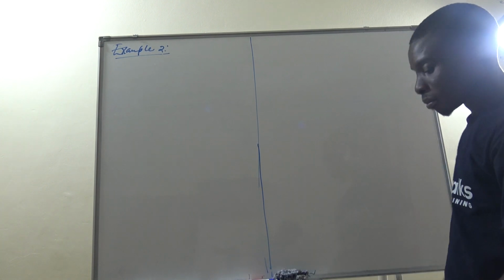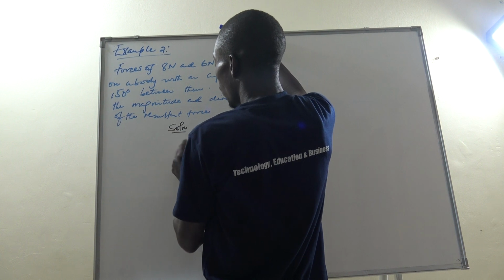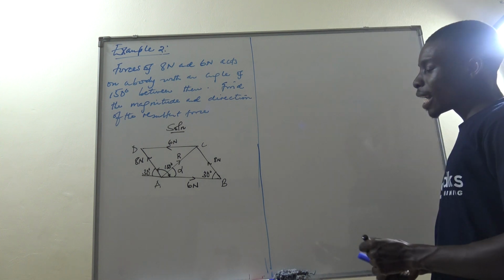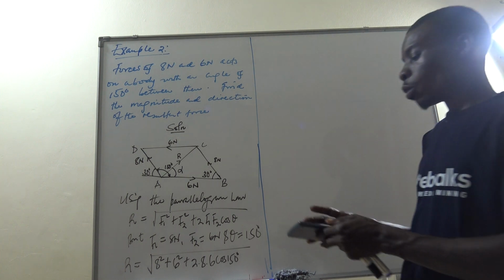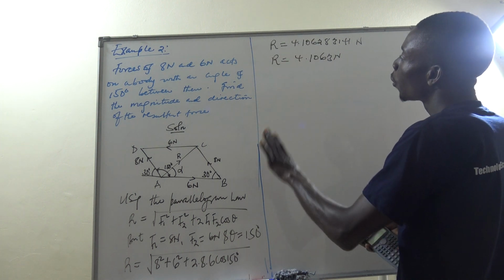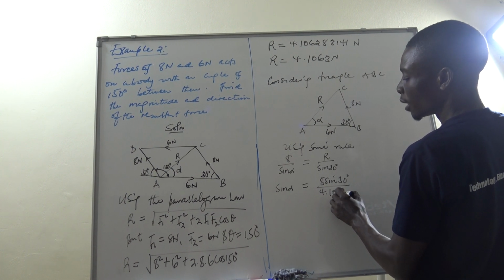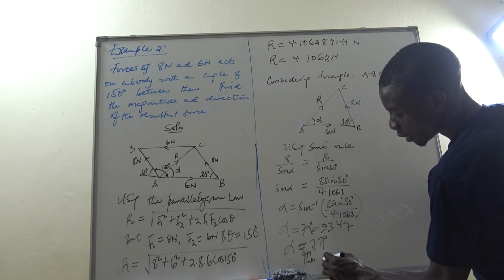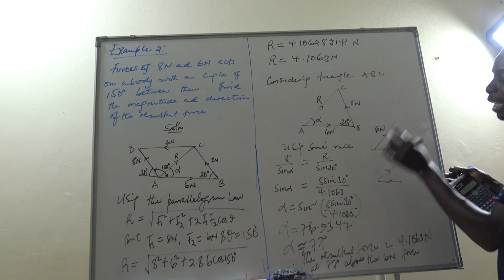EXAMPLE OF NON PARALLEL FORCES